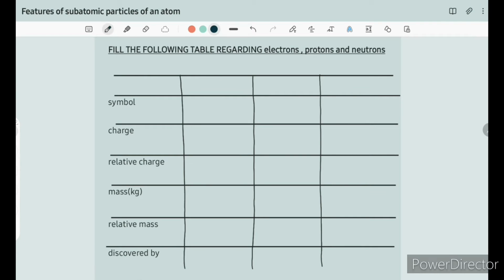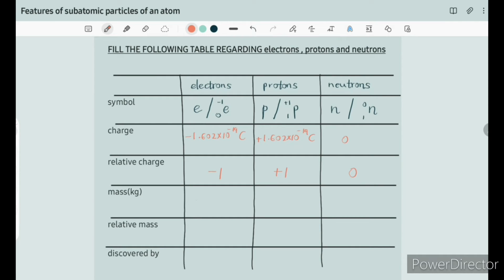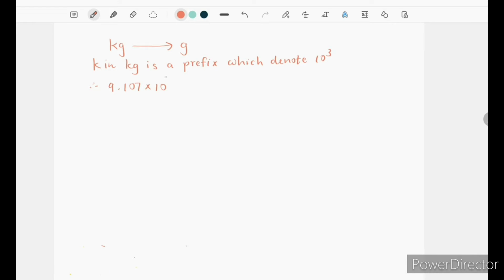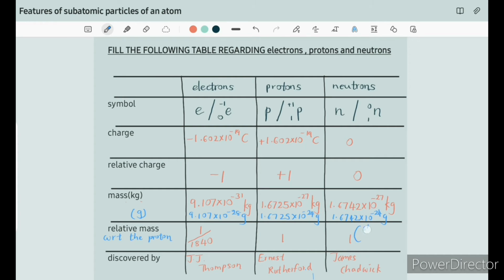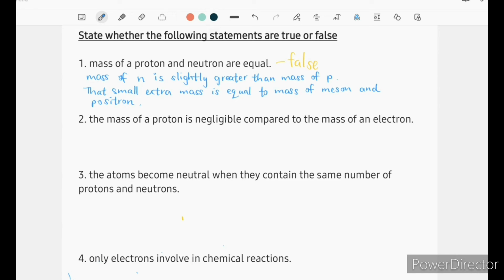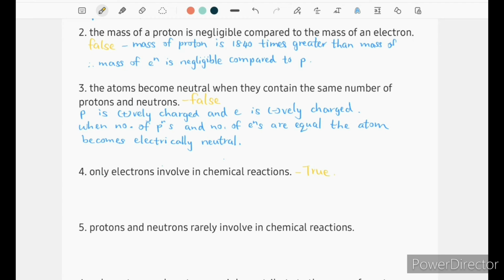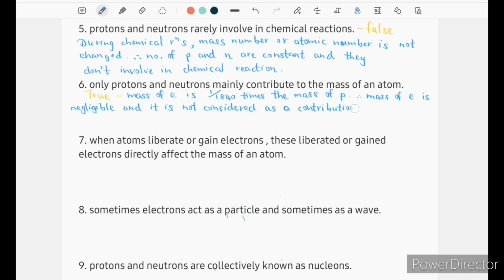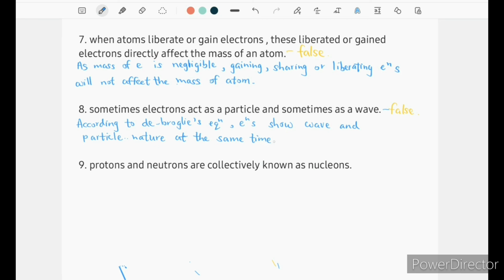Subatomic particles Electrons, Protons & Neutrons (Questions & Answers) kg to g| Comparing particles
Subatomic particles electrons protons & neutrons | Symbol, charge, relative charge, mass, relative mass & discovery of subatomic particles
Comparing the masses of electrons, protons, & neutrons.
Why an atom is neutral?
Who involve in chemical reactions( gain, share, liberate) electrons, protons, or neutrons?
Who contribute to mass of an atom?
|Atomic structure| General chemistry|

TIME STAMPS
00:00 Introduction
00:14 symbols of subatomic particles
00:33 charges of subatomic particles
00:48 relative charges
00:58 masses & relative masses of subatomic particles
01:21 discoveries of subatomic particles
02:03 how to convert a value in kg to g
03:58 compare masses of electrons, protons & neutrons
05:08 atom is neutral
05:39 who involve in chemical reactions?
06:31 contribution to mass of an atom
07:38 wave & particle nature of electrons